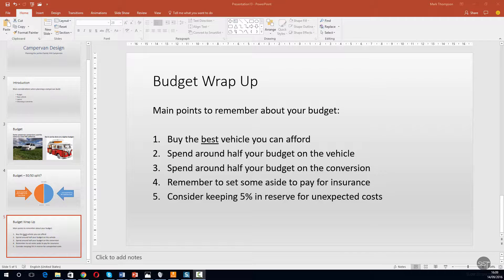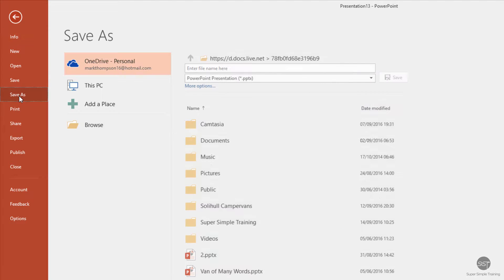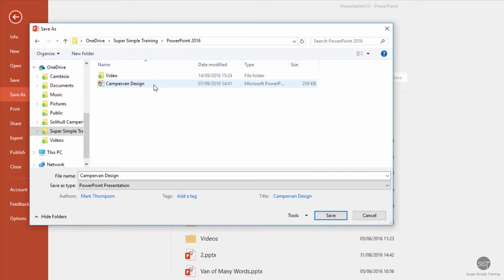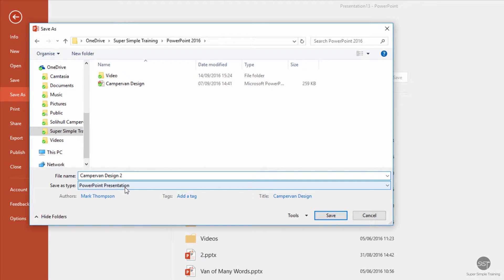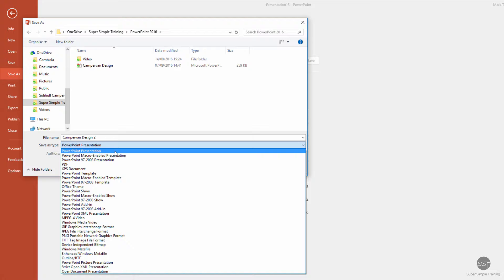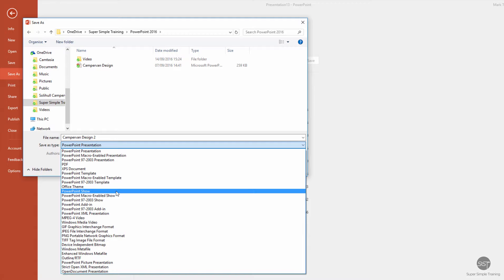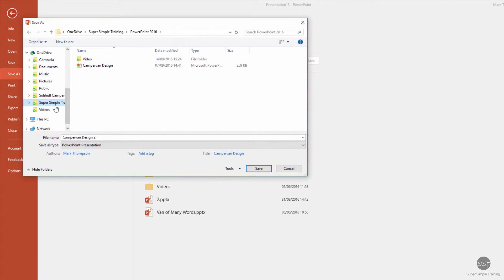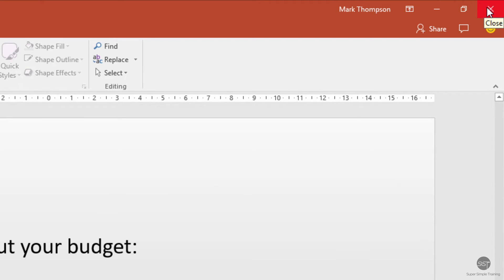PowerPoint 2016 - Save and close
Learn how to save and close PowerPoint 2016.